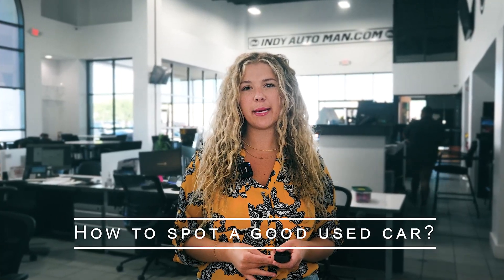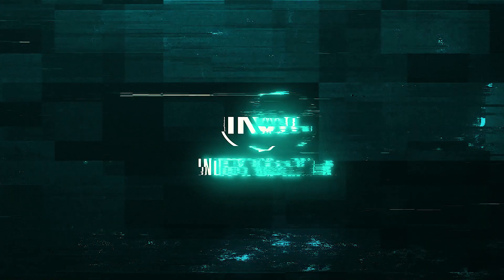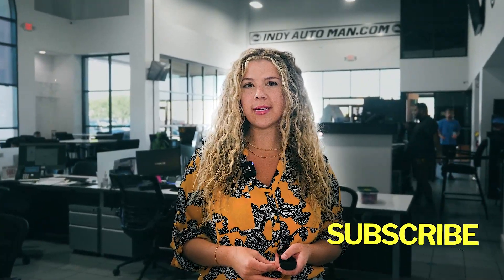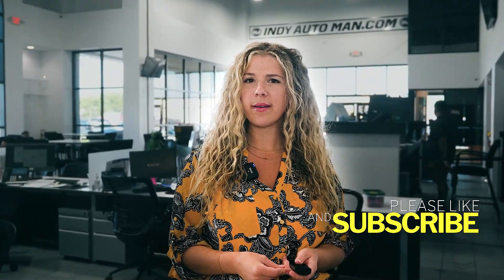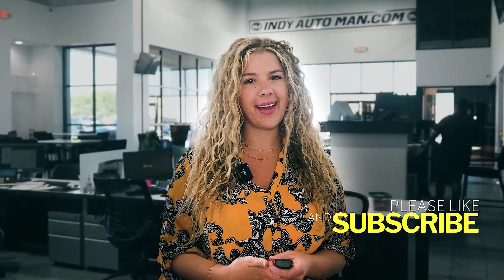A Guide To Buying The Perfect Used Car | 8 Tips From A Car Dealership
In this video, we'll cover everything you need to know to buy the perfect used car. from research to negotiation to getting a good deal, we'll walk you through the entire process.

If you're on the lookout for a reliable, affordable used car, then this guide is for you! We'll cover everything from the basics of car buying to tips for finding the perfect car for your needs. So if you're looking for a guide to buying the perfect used car, then be sure to check out this video!

From checking the vehicle's history to understanding the value of a used car, this video will teach you everything you need to know to find a great used car! If you're looking for a used car that's in great condition, then check out our dealership! We have a wide range of cars to choose from, so you're sure to find the perfect vehicle for your needs!